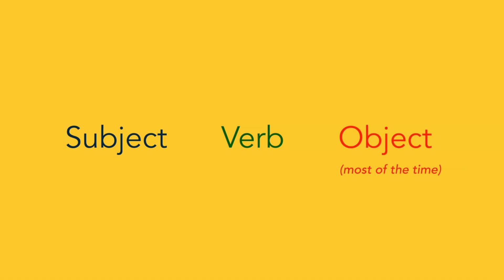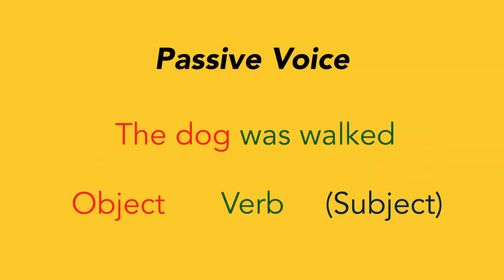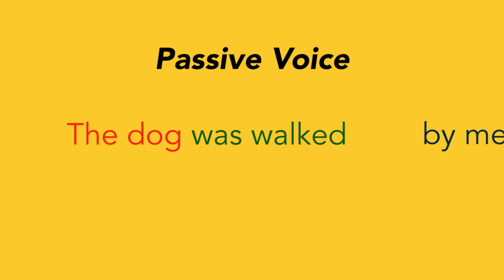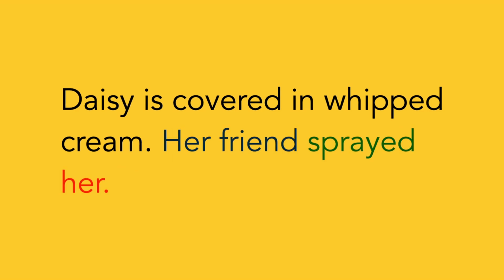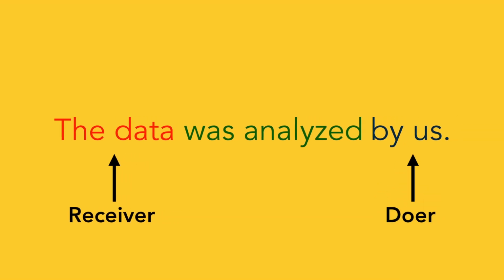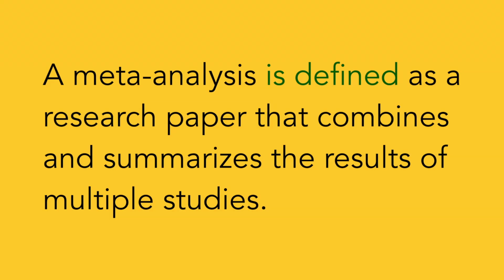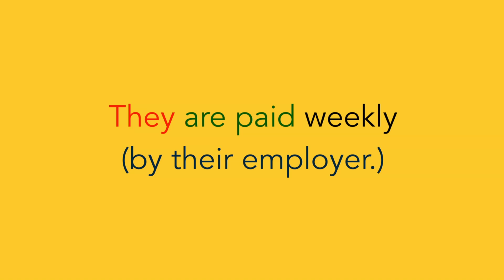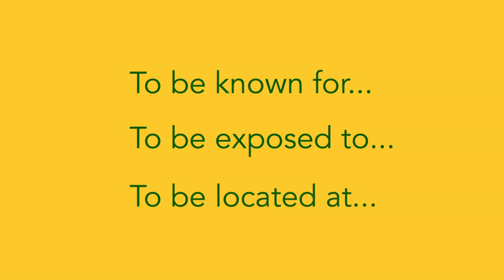Passive and Active Voice | Writing Strategies with Jemma